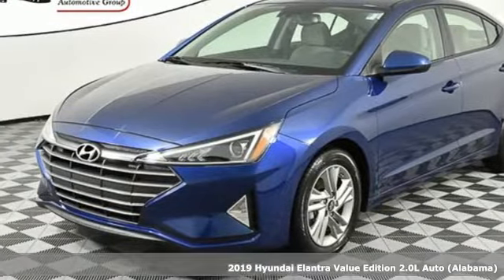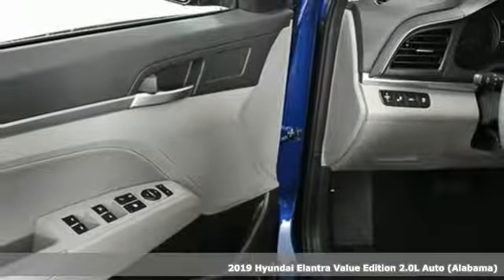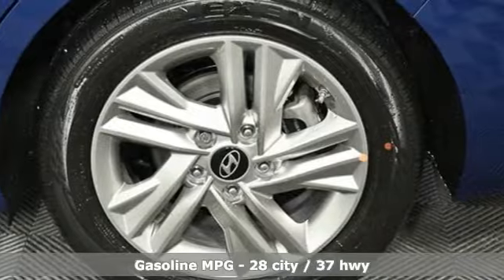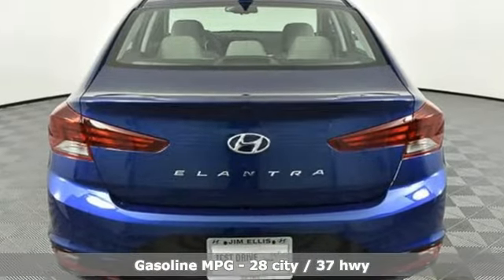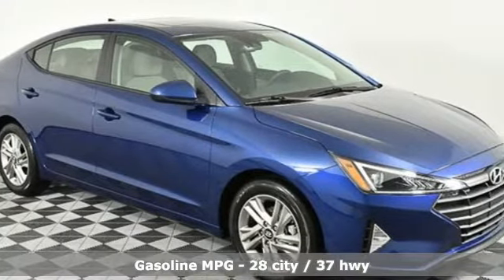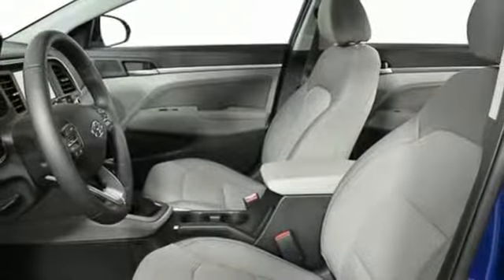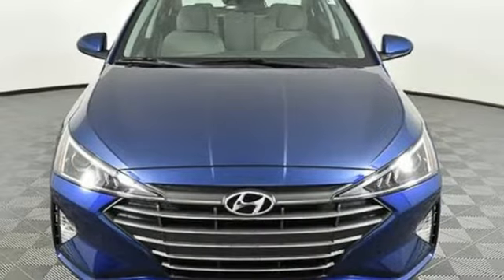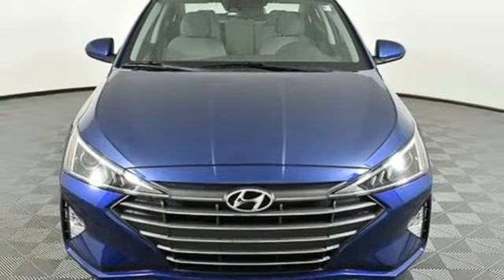New 2019 Hyundai Elantra Atlanta Duluth, GA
Year: 2019
Make: Hyundai
Model: Elantra
Trim: Value Edition
Engine: 2.0L 4-Cylinder
Transmission: Automatic
Interior: Gray
Stock #: HE19141
VIN: 5NPD84LF8KH463494
2019 Hyundai Elantra Value EditionbrPriced below KBB Fair Purchase Price! 28/37 City/Highway MPGbrbrJim Ellis Hyundai/Genesis is a 15 Year Consumer Choice Winner! We include Lifetime Powertrain Coverage at no additional cost and we are Georgia's #1 combined Certified Pre Owned and New Hyundai Dealer!!brbrSale Price Includes all available discounts and rebates. Give us a call to confirm availability and schedule a hassle free test drive! We are located at: 5785 Peachtree Industrial Blvd, Atlanta, GA, 30341. Not all rebates are compatible with all finance programs. Please see dealer for details and final price. Price includes $599 dealer fee plus the following: $300 - Retail Bonus Cash. Exp. 02/28/2019, $1,500 - Retail Bonus Cash. Exp. 02/28/2019

Address:
5785 Peachtree Ind Blvd